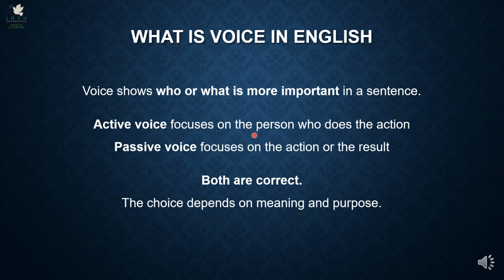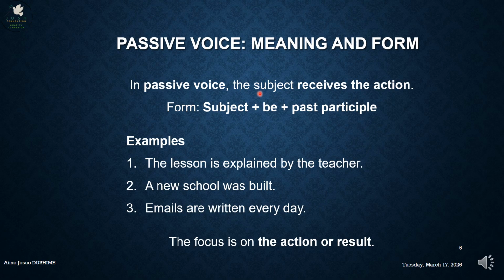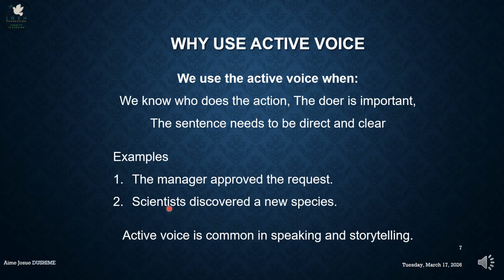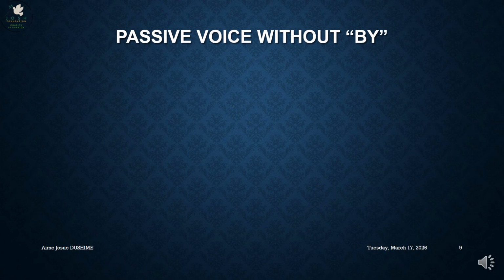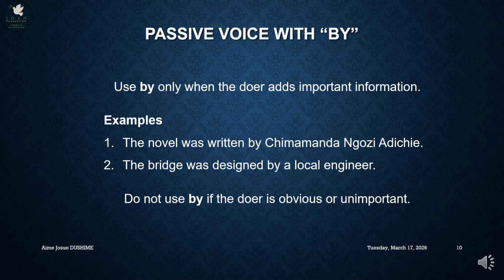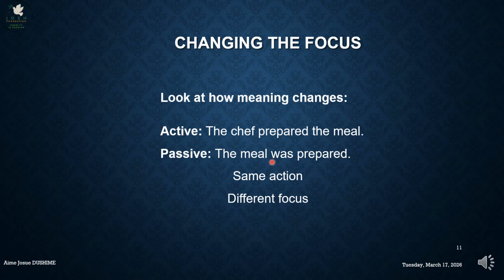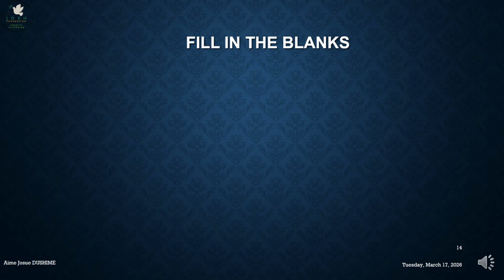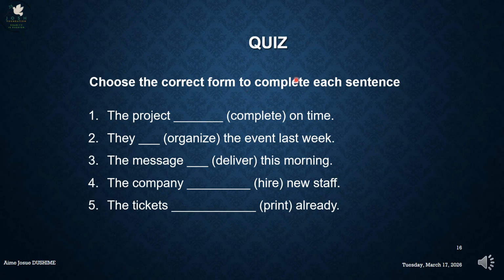Active and Passive Voice | B1 Lesson 17 | Speak & Learn English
In this lesson, I explain the difference between active voice and passive voice in English.

Understanding both forms helps you choose the correct structure depending on whether you want to focus on the doer of the action or the action itself.

In this lesson, you will learn:

• What active voice is
• What passive voice is
• The key differences between active and passive sentences
• How to change active sentences into passive
• When to use active or passive in real communication

Examples:

• The chef cooked the meal. (Active)
• The meal was cooked by the chef. (Passive)

• They built the bridge in 2010. (Active)
• The bridge was built in 2010. (Passive)

By the end of this lesson, you will be able to:

• Understand the difference between active and passive voice
• Transform sentences correctly
• Choose the correct form depending on context
• Speak and write with greater accuracy

Level: B1 (Intermediate)
Series: B1 English Grammar Course
Channel: Speak & Learn English